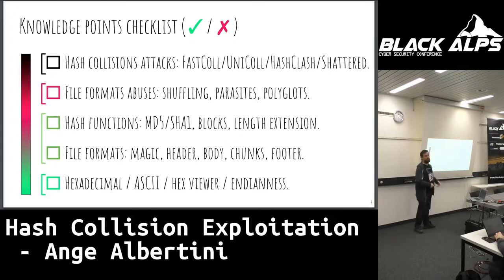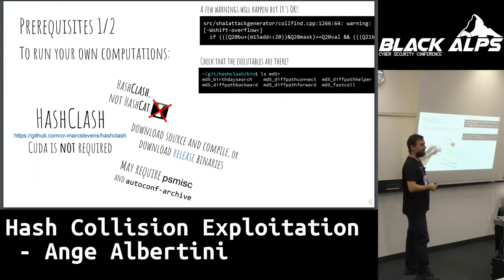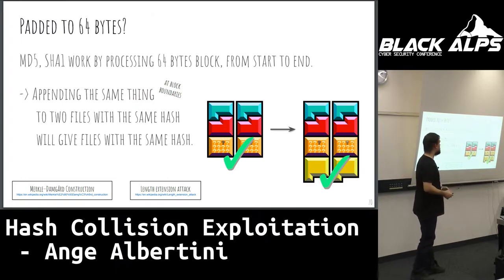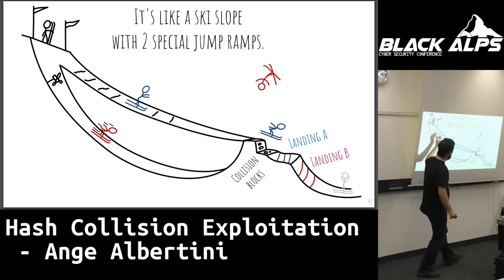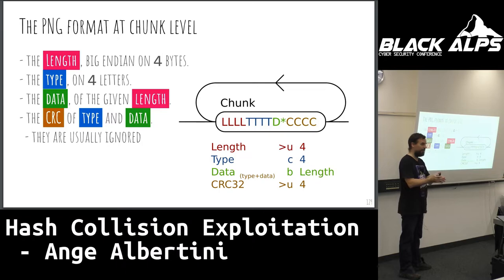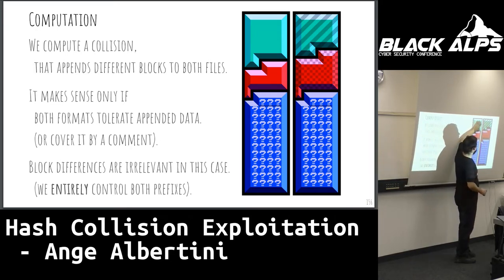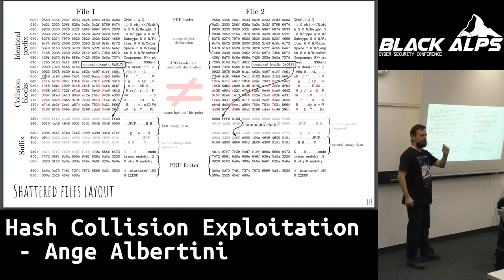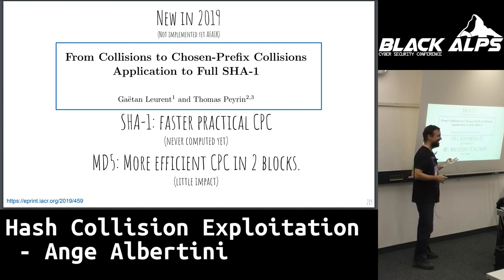BlackAlps 2019: Hash Collision Exploitation - Ange Albertini